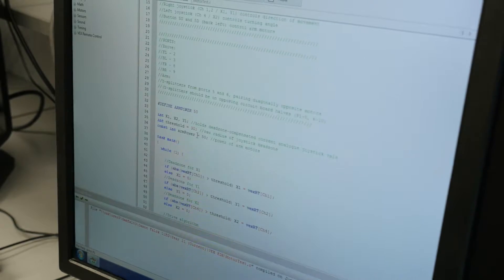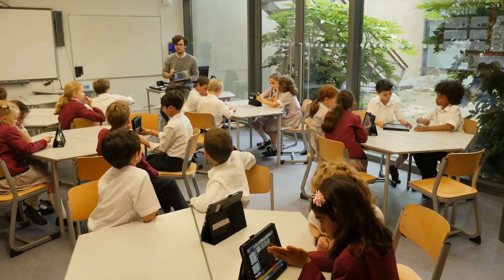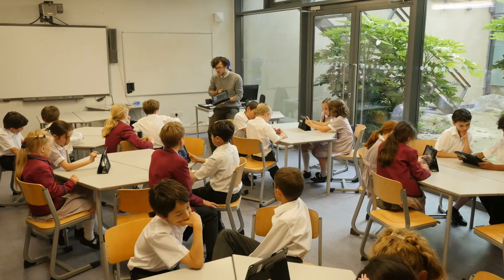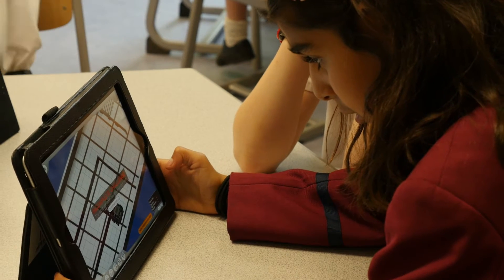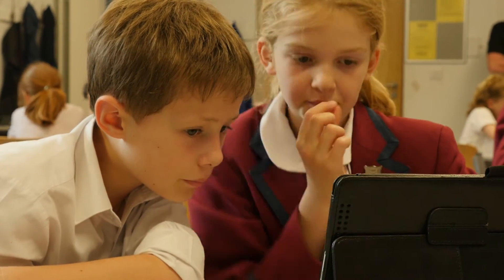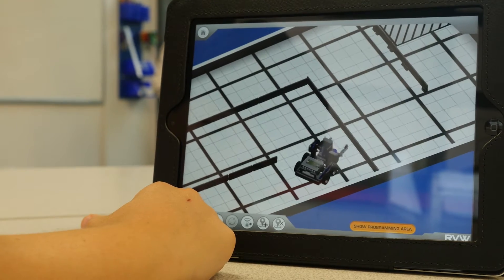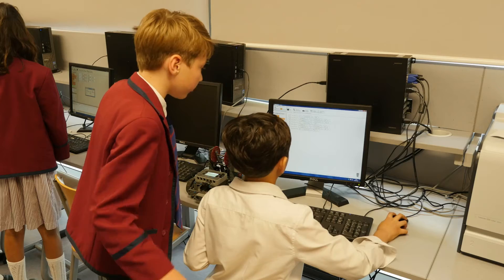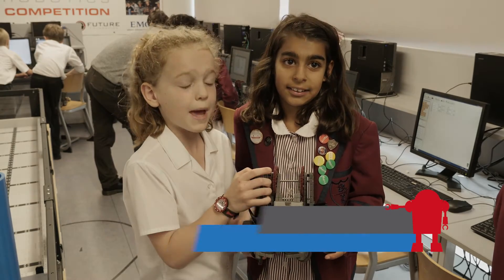VEX Robotics UK - Programming Curriculum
Programming is an integral part of the new Computing curriculum. This video demonstrates how the VEX IQ and VEX EDR platforms can be used with students from Key Stage 2 right through to Key Stage 5. From the graphical drag ‘n’ drop ROBOTC right through to text-based Python and C++ this video shows students and teachers in the classroom using the virtual and physical resources to enrich their learning. ALL programming software for the VEX Robotics platform is available to download for FREE!

The free VEX Curriculum to support this software is available to download